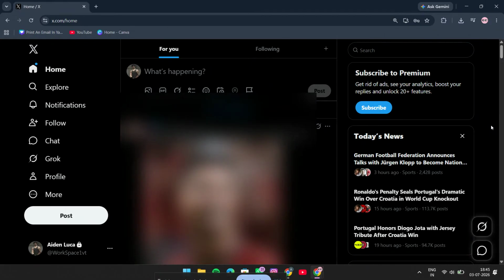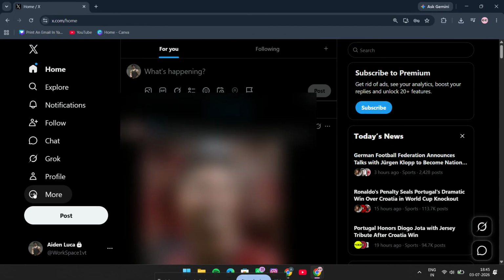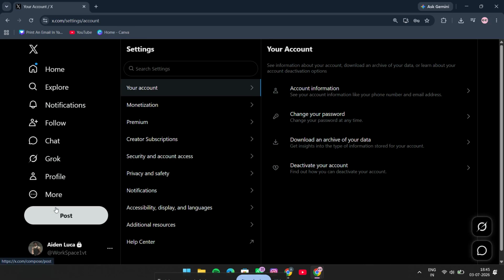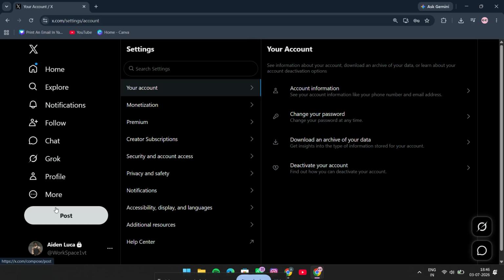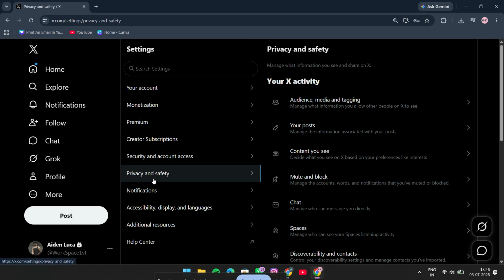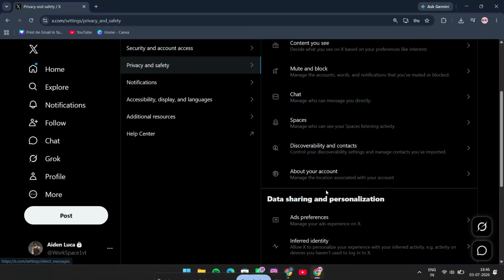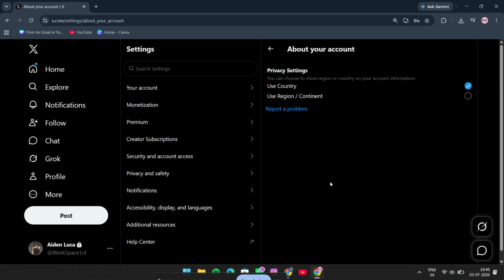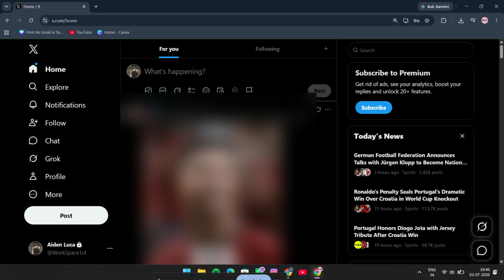How To Show Country On Your Account Information In X.Com / Twitter [Quick Guide]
Learn how to show your country on your account information in x.com / Twitter with this quick step-by-step guide. Follow the exact menu path to find the Use Country setting and turn it on in just a few clicks.

🕚Timestamps:
0:00 Intro
0:18 Open More In The Left Navigation Bar
0:31 Go To Settings And Privacy
0:44 Open Privacy And Safety
0:56 Select About Your Account
1:09 Toggle On Use Country
1:19 Outro

✍️What You'll Learn In This Video:
• How To Show Country On Your X Account Information
• How To Find The More Menu In X.com
• How To Open Settings And Privacy On Twitter
• How To Access Privacy And Safety Settings
• How To Use The About Your Account Section
• How To Turn On The Use Country Option

💡Pro Tips For Showing Country On X.com:
• Make sure you are signed into the correct account before changing settings.
• If you do not see the option right away, refresh the page and check again.
• Use the official x.com website for the most accurate settings layout.
• Double-check that the toggle stays enabled after you turn it on.

🌐 Access X Here:
  x.com

🌐 Access X Help Center Here:
  help.x.com